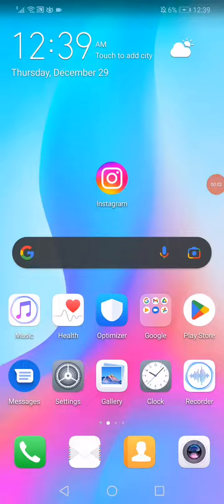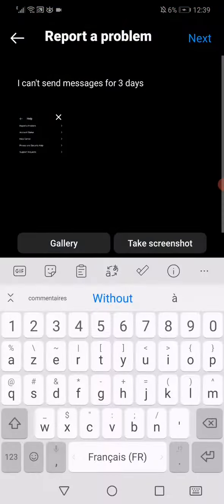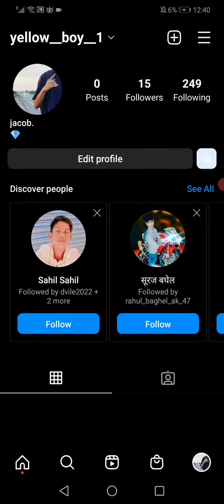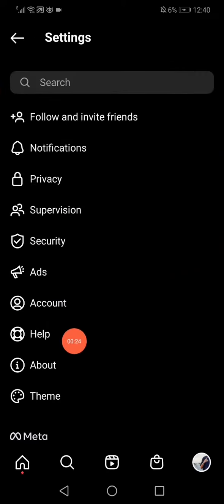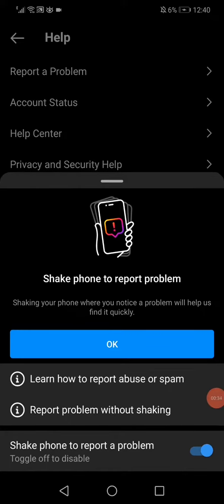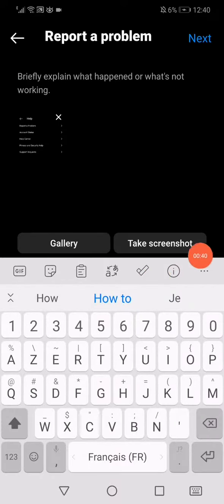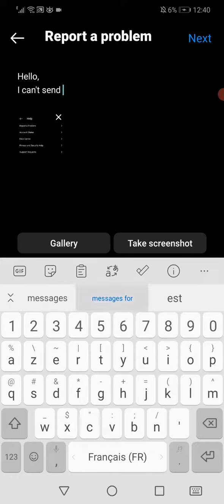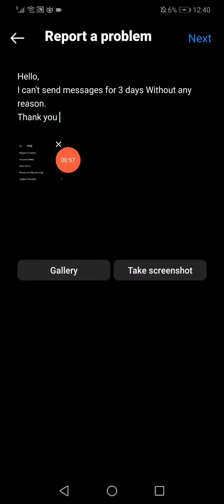Fix Instagram You Can't Send Messages For 3 Days | You can't send message for 3 days instagram